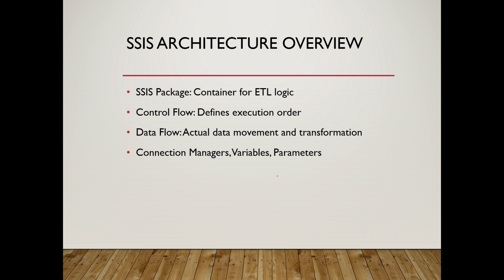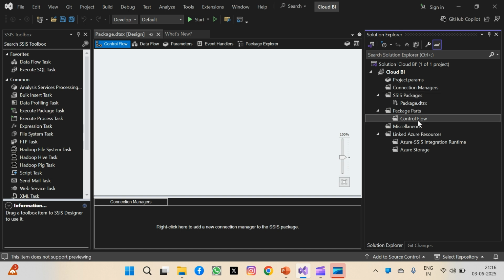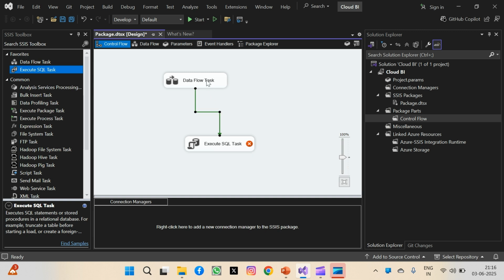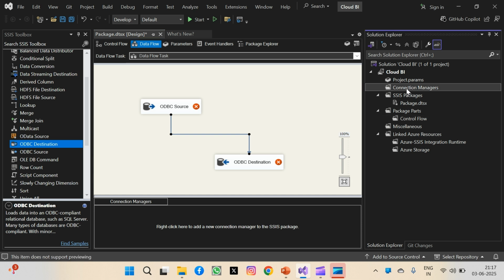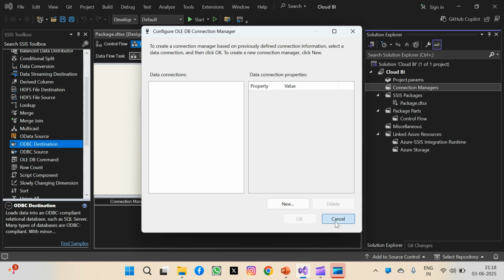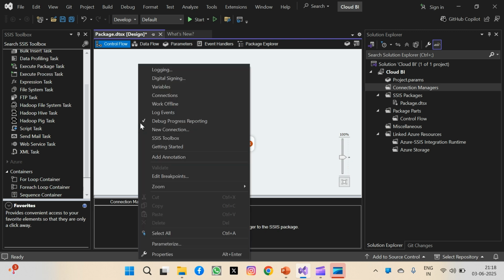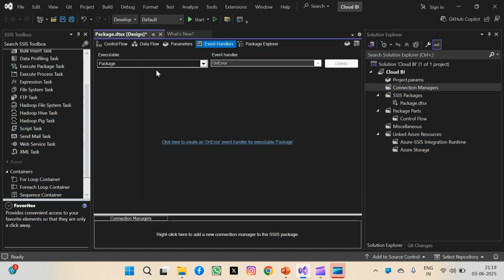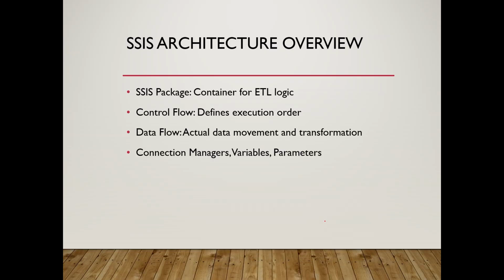SSIS Tutorial for Beginners | Episode 1: Introduction to SSIS | ETL & Data Integration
In Episode 1, we take a detailed and beginner-friendly look at:
✅ What is SSIS
✅ Why SSIS is used
✅ Real-world ETL use cases
✅ SSIS Architecture & Key Components
✅ Role of SSIS in Data Warehousing
✅ Upcoming episodes roadmap

Whether you're a student, job seeker, data engineer, or BI developer, this series will help you build solid SSIS skills — from basic ETL concepts to real-time projects and interview questions!